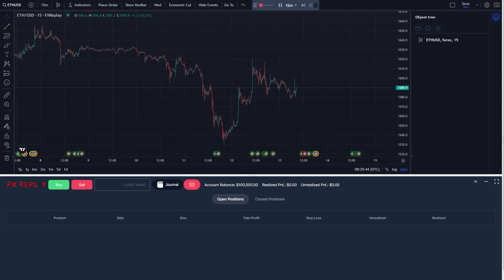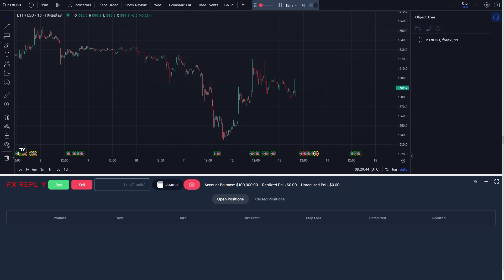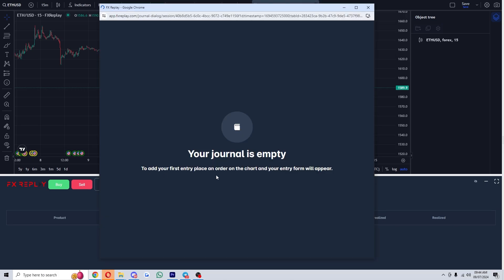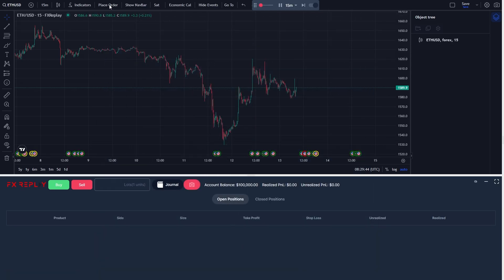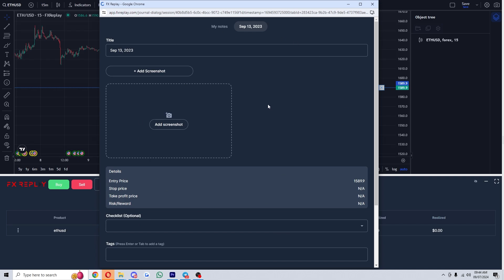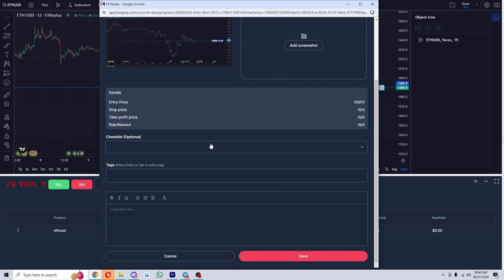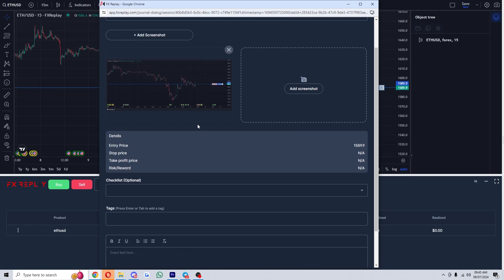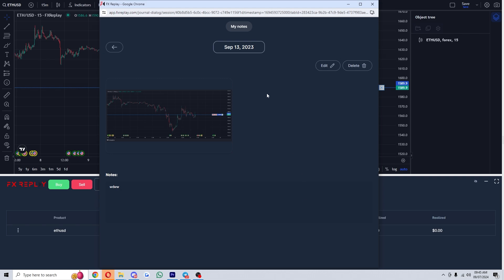How To Journal Trades On FX Replay (2025)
In today's video i will cover how to journal trades on fx replay.